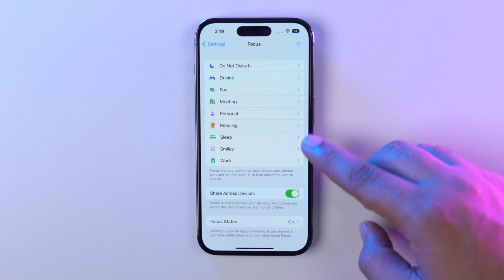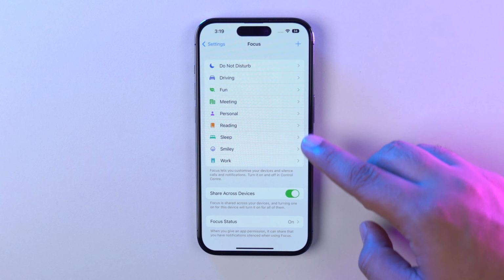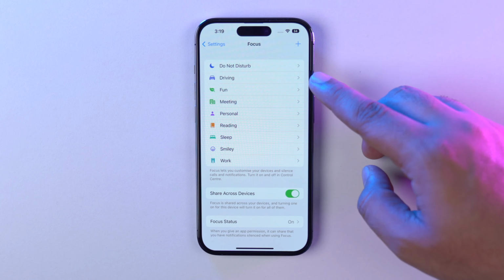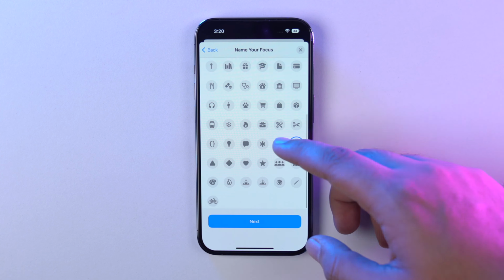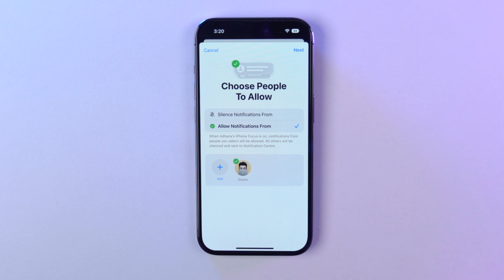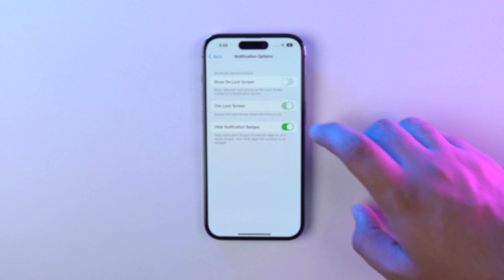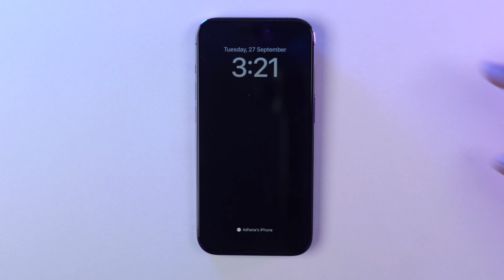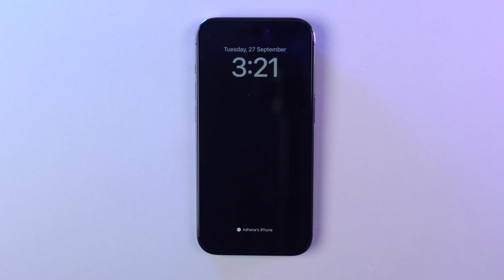Make Your iPhone 14 Pro's Always-On Display Darker 🤩🤩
In Apple's focus mode, there is a setting that will make the iPhone 14 Pro's Always-On-Display darker, similar to a black and white Android display.

Watch this video to know how to Turn ON black-and-white AOD lock screen.